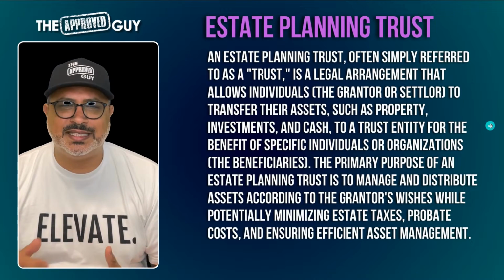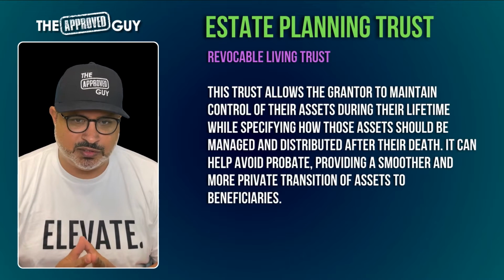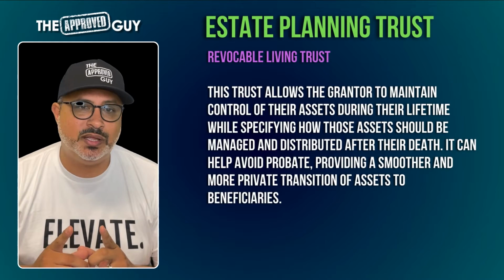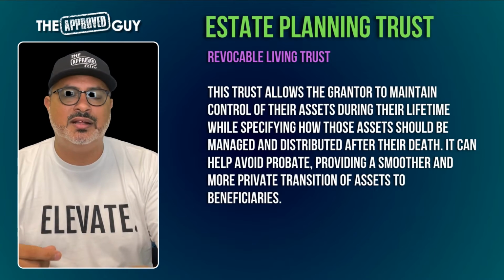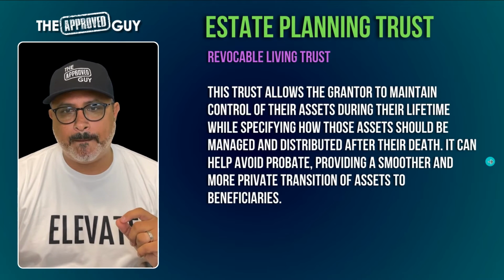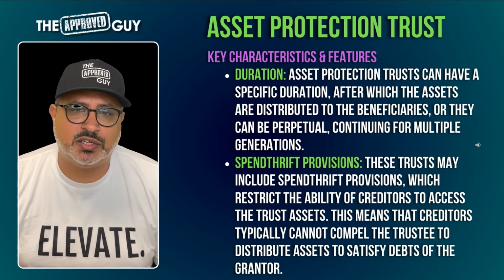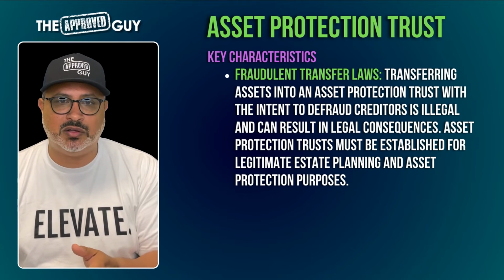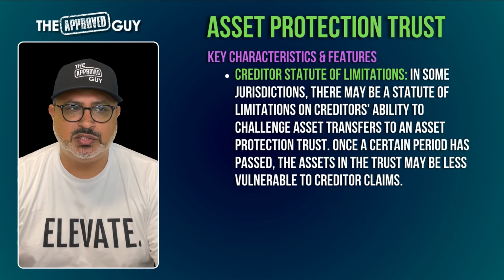ASSET PROTECTION TRUST VERSUS ESTATE PLANNING TRUST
Estate Planning Trust With Trust & Will (Discount Promo)

Asset Protection Planners (Mention: The Approved Guy)
Paul Hess / Senior Asset Protection Specialist

Thank you for visiting my YouTube Channel. My name is Sebastien Boyer and I am The Approved Guy. I teach and coach Living On Purpose, Velocity Banking, Infinite Banking, Personal Credit, Business Credit, Business Funding, Estate Planning, Asset Protection, and Succession Planning. These are all tool and strategies to create and preserve generational wealth.

Advertiser Disclosure: Some of the links and other products discussed and presented are from companies that Sebastien Boyer may have a relationship with and earns a commission.

Use of Content: It is strictly prohibited to use any of the videos on this channel without written consent from The Approved Guy / Sebastien Boyer. Any us without permission can result in legal action.